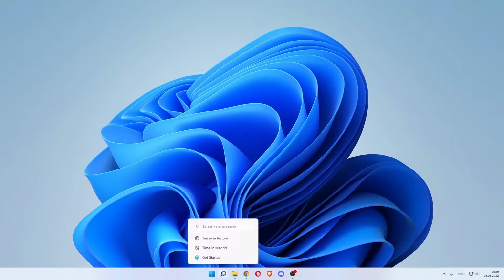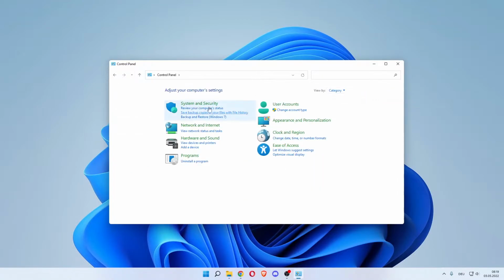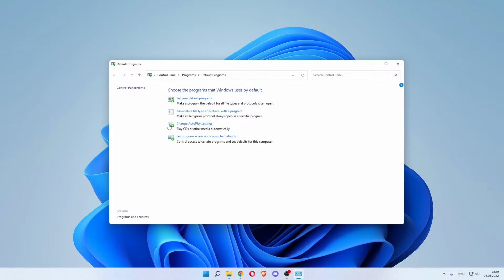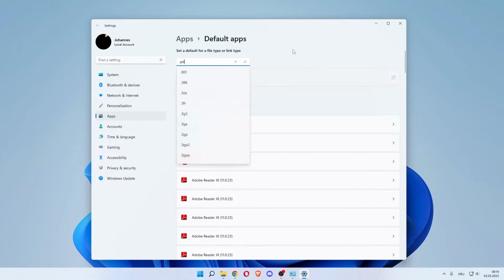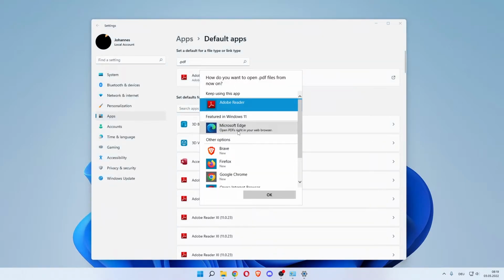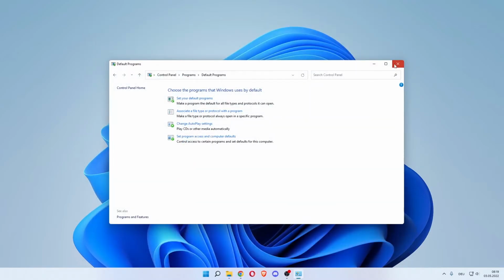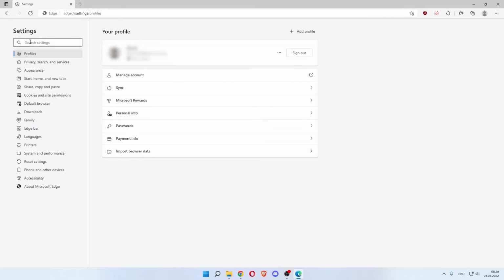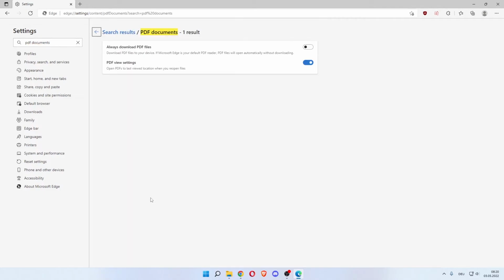How To Fix Microsoft Edge Won't Open PDF Files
Like most of the popular browsers, Microsoft Edge also comes with built-in PDF tools that allow the Windows users to read PDF files without having to use a third-party PDF tool.

Sometimes, while opening a PDF file in Microsoft Edge users may face Something’s is keeping this PDF from opening error.

Issues addressed in this tutorial:
something’s keeping this pdf
something’s keeping this pdf because there was no
something’s keeping this pdf document

Is Microsoft Edge not opening PDF Files? Microsoft Edge (Chromium) acts as a default PDF viewer in Windows 11 and Windows 10 but it can sometimes, face issues while launching a PDF file or viewing an internet link that has a downloadable PDF file. For example, it can throw an error saying “Couldn’t open PDF in Edge, Something’s keeping this PDF from the opening”.  When this occurs, you can try the following troubleshooting steps to fix the issue.

00:00 Intro
00:05 How To Fix Microsoft Edge Won't Open PDF Files